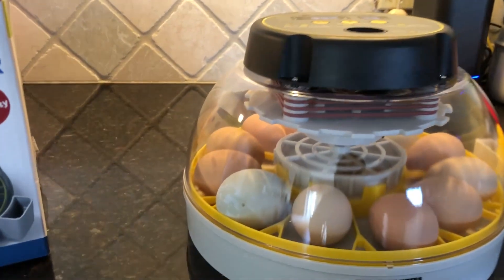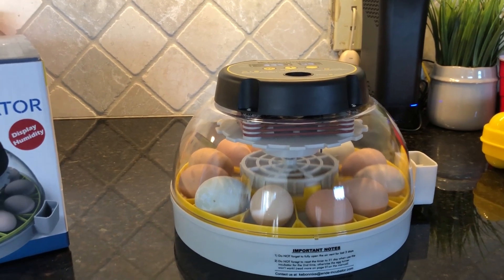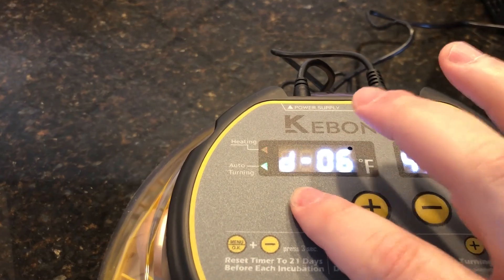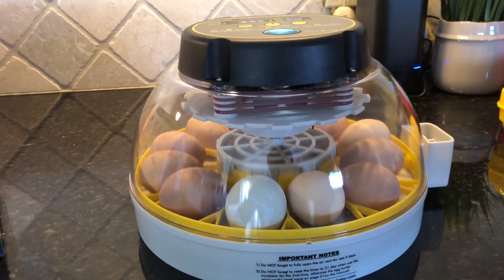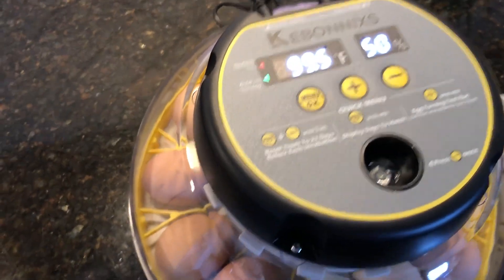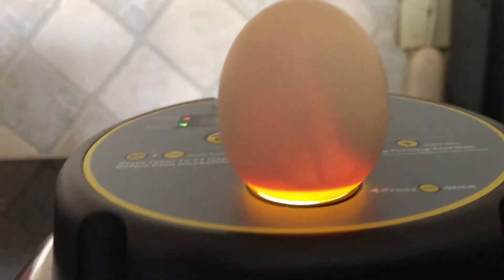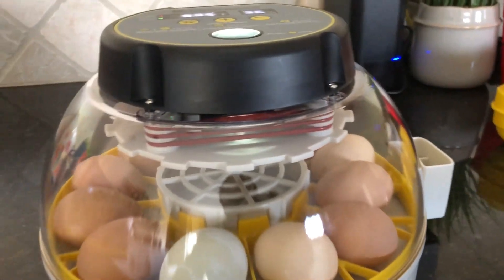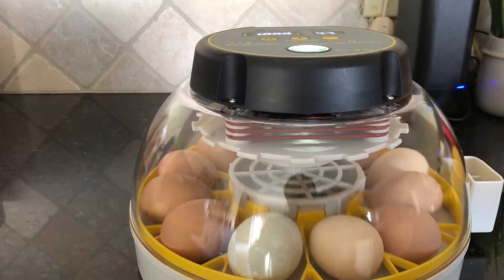Kebonnix Digital Egg Incubator: Hatch Your Own Chickens in only 21 Days